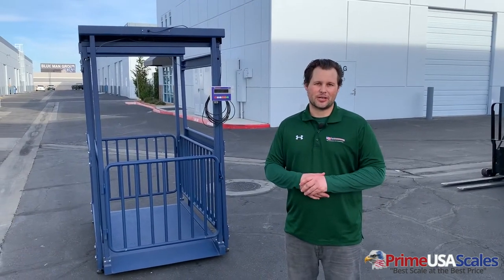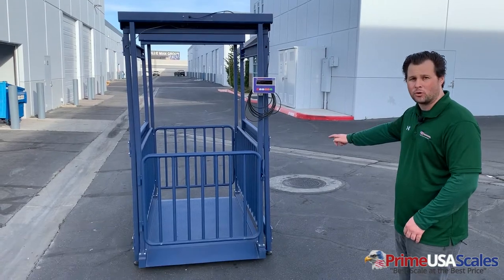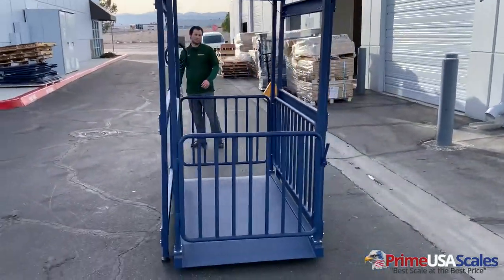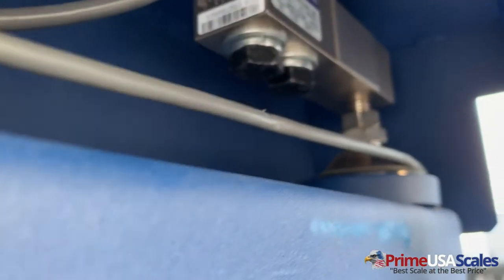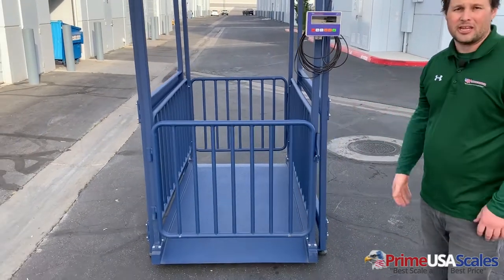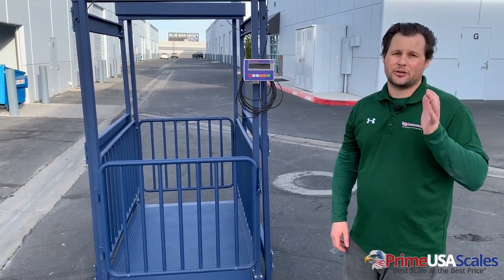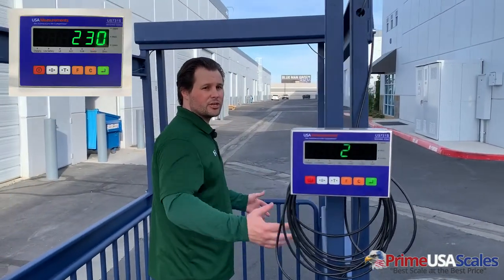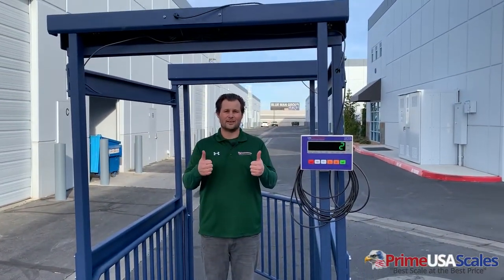BC8040 Prime USA Scales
Prime USA Scales offers our "Big Blue" cattle scale. The USA Measurements US-BC series comes in four sizes from weighing small to large animals. Here is this video Fred is reviewing our US-BC8020 cattle scale. Built with a full steel cage, dual swing gates, and a 3,000 lb capacity. This model is designed with a 1 lb accuracy, 200% overload protection, and 5 year warranty. The scale is washdown safe, great for outdoor use, and built for weighing cattle on a day to day basis.